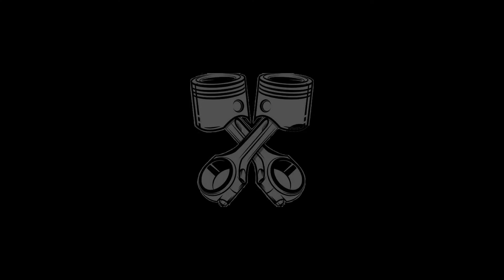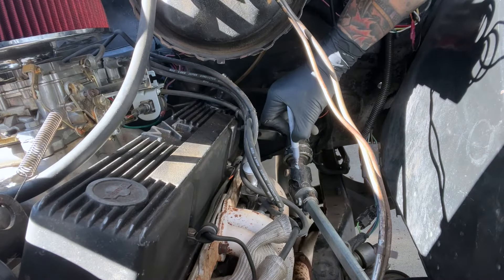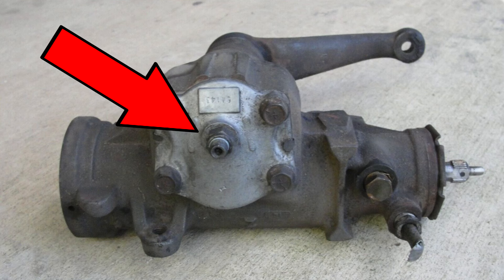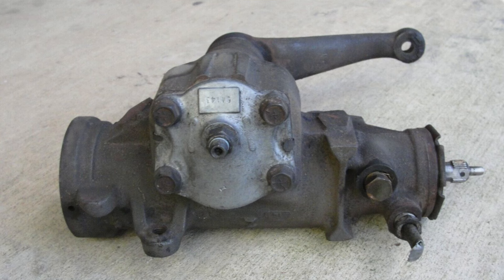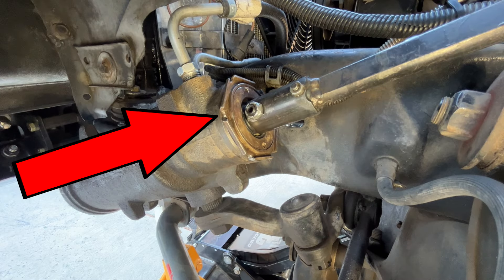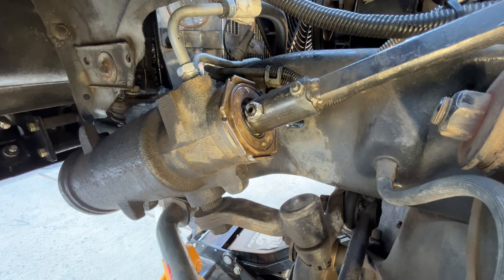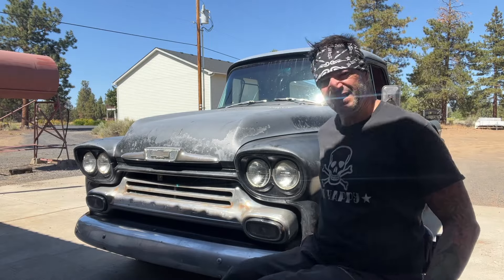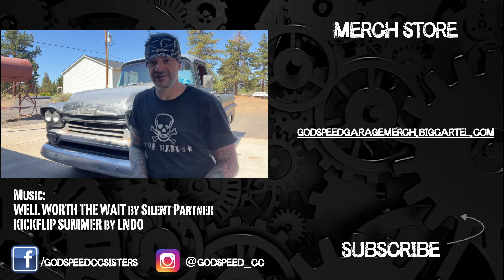HOW TO TIGHTEN A STEERING BOX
There's the RIGHT way, then there's the EASY way... here are two methods to tighten a sloppy steering wheel

INSPECTION and TROUBLESHOOTING    0:30
ACCORDING TO THE SERVICE MANUAL    2:21
THE EASY WAY    3:47
RESULTS   4:40